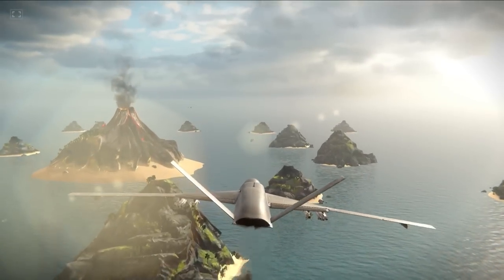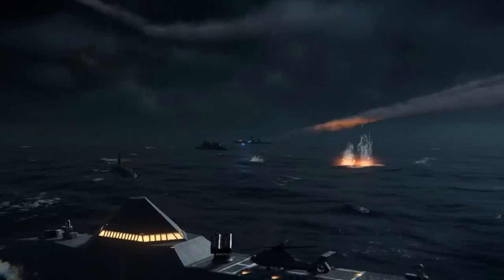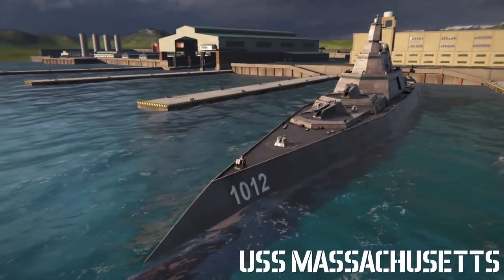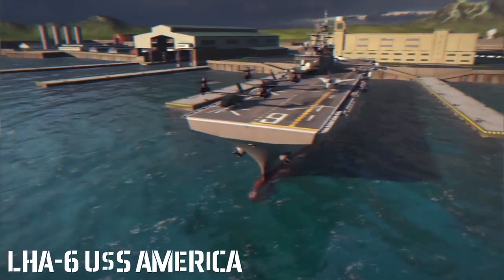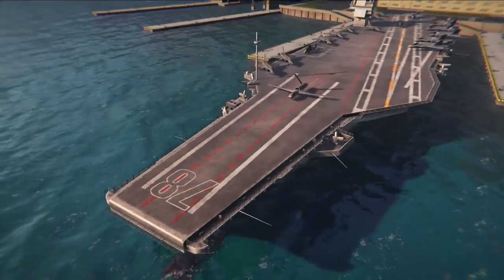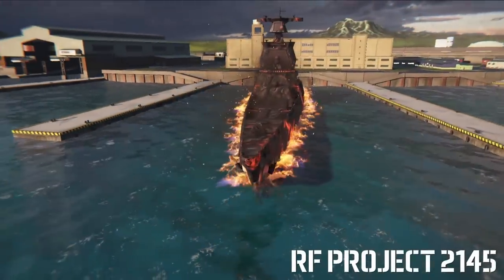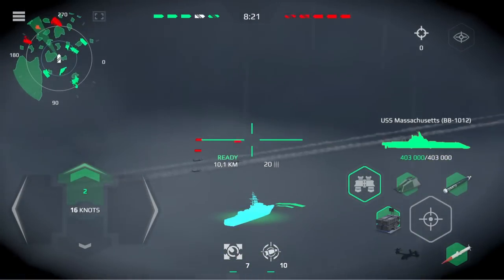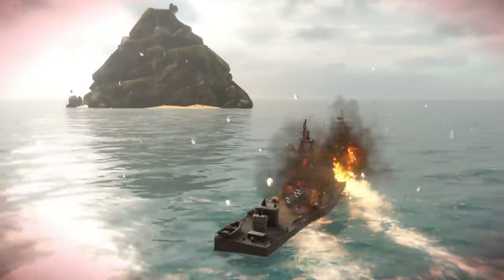Hidden Threat update in Modern Warships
Download Modern Warships